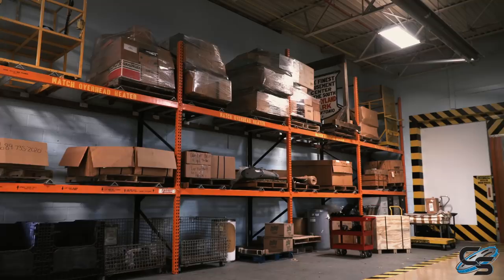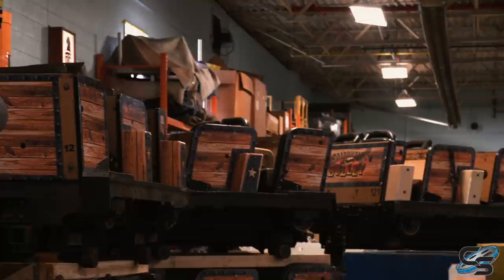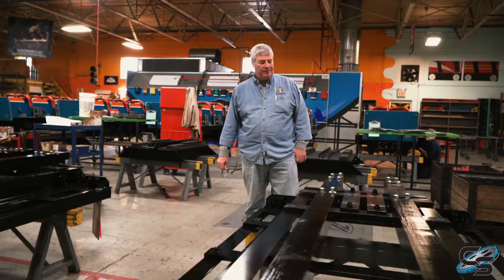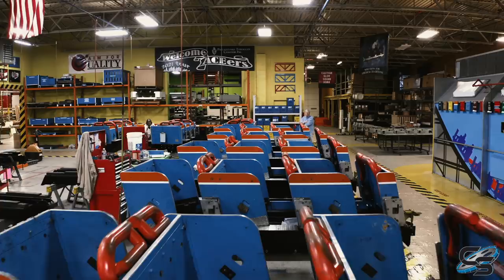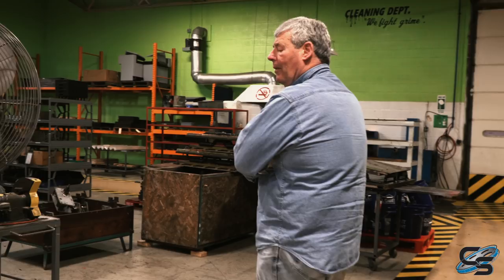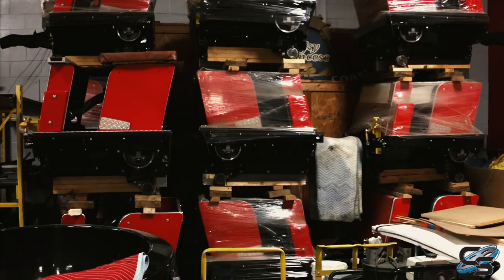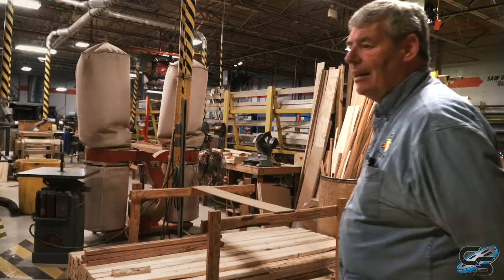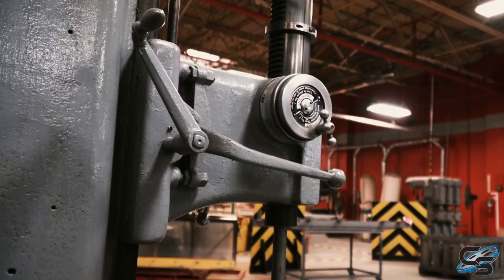Philadelphia Toboggan Coasters (PTC) Factory Tour with Owner Tom Rebbie | April 2022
Take a look around the facility for one of the most classic ride manufacturers in the world, Philadelphia Toboggan Coasters! PTC has been around for well over 100 years, and is known for their classic wood coaster manufacturing. You'll get to see what kind of work goes on at their factory, featuring cars from Cedar Point, Dorney Park, and Kennywood!

MY GEAR:
Sony a6500
35mm Lens
18-105mm lens
18-135mm lens
70-350mm lens
Sony ZV-1
Zoom H1n
MOZA AirCross Gimbal
AT2020

Production, Filming, & Editing: Sarah Anderson
Logo: Kristopher Werner
Intro: Casey Rentmeester